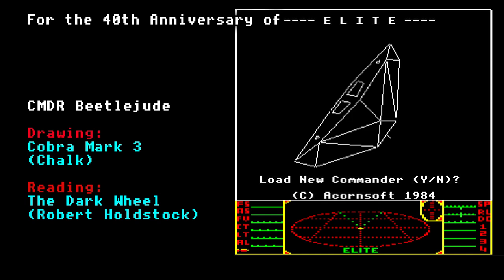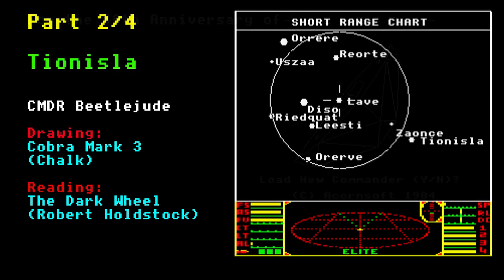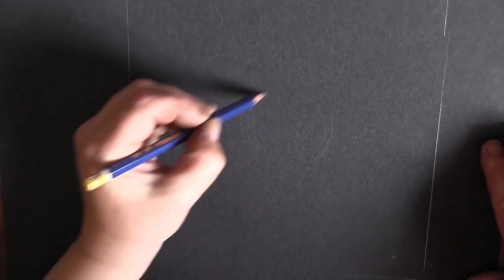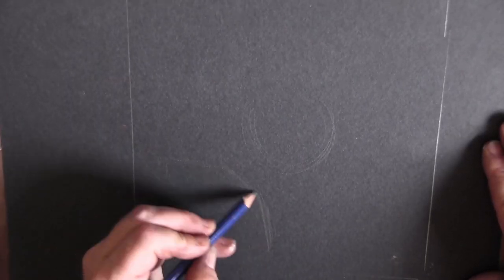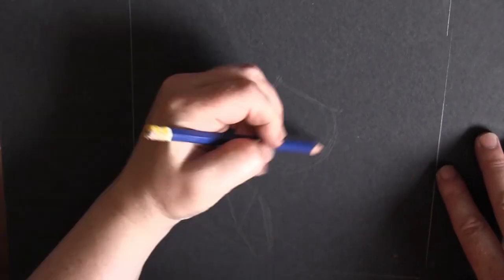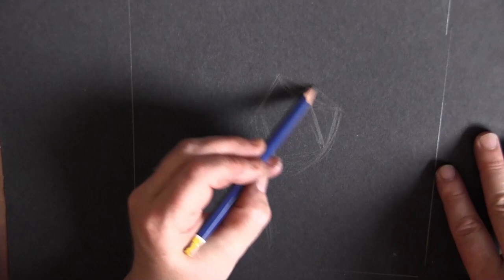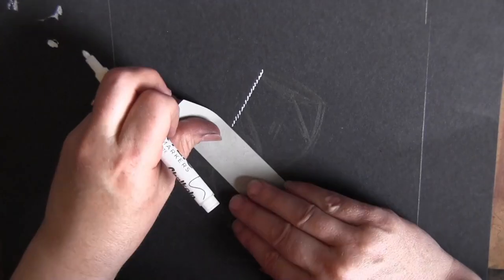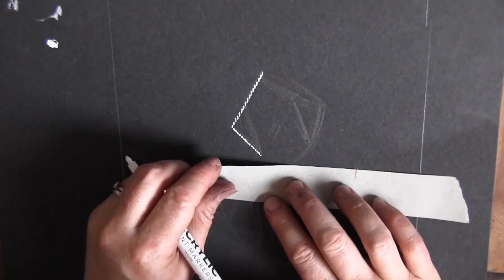The Dark Wheel (Part 2) Celebrating Elite at 40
Second in a four part video to celebrate the 40th Anniversary of the release of the computer game "Elite" on 20th September 1984